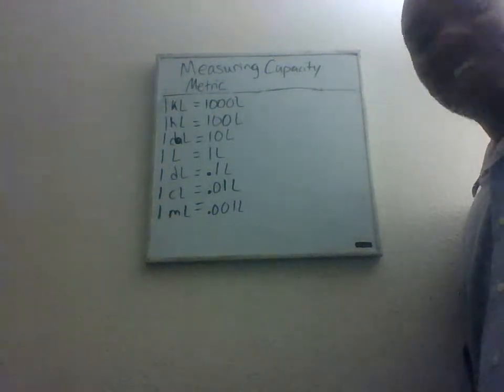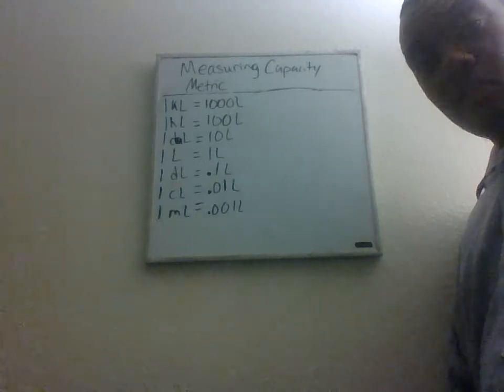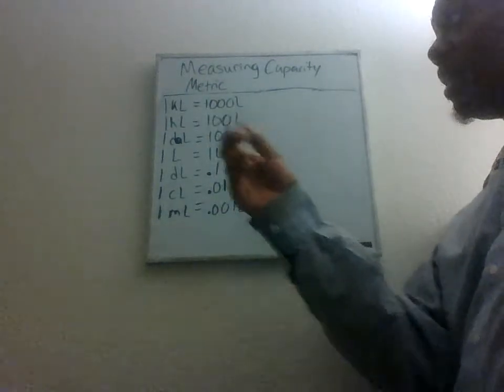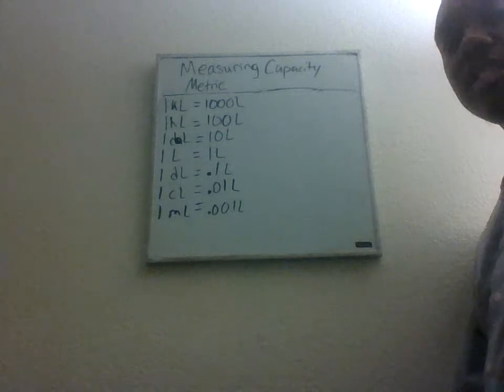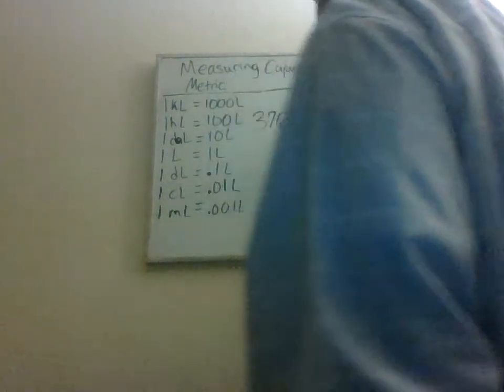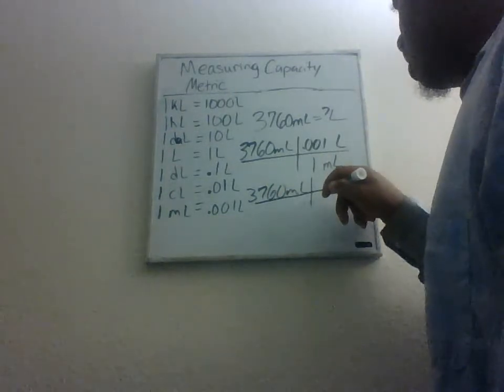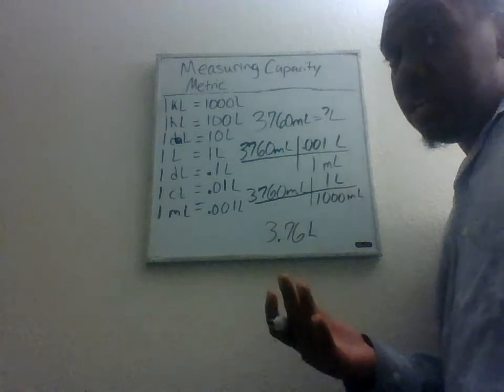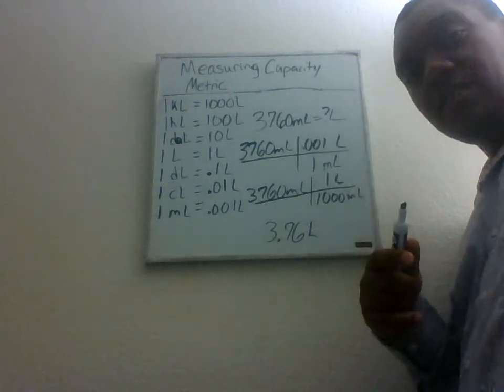Measuring Metric Units of Capacity